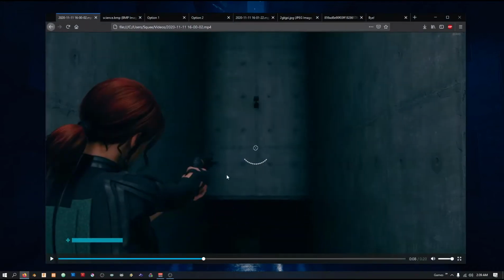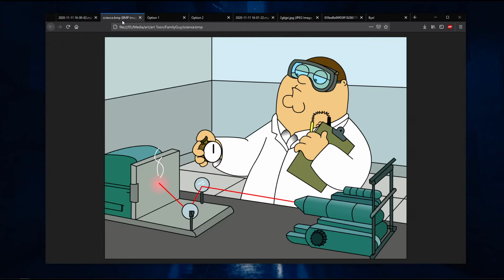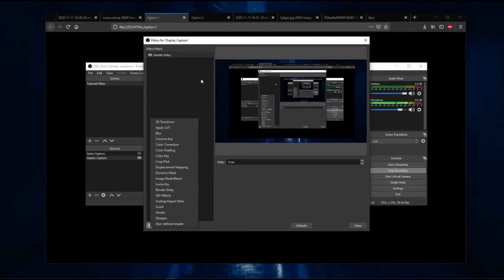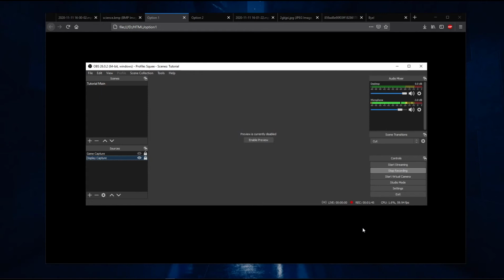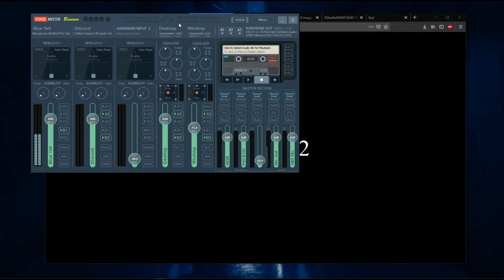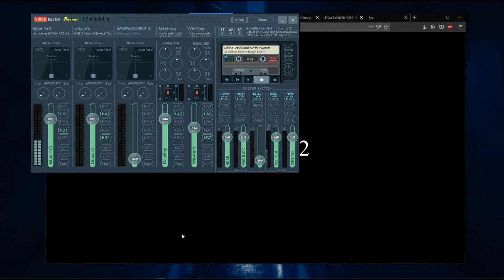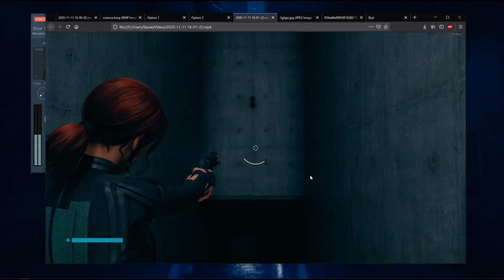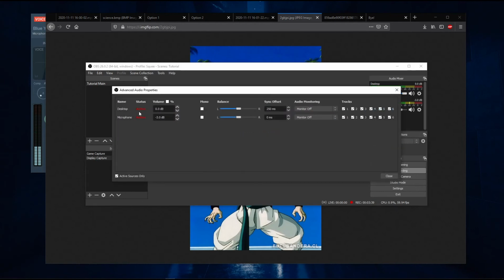Fix Delay & Audio Sync when streaming with OBS Studio and VoiceMeeter - by Squeemeister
Quick follow-up to my previous video (link below). This one deals with how to fix audio de-sync when streaming.
NOTE: The de-sync I'm talking about will only be visible to viewers and on recordings, you will not notice it in-game.
SECOND NOTE: If setting a 250ms Sync Offset to your desktop source causes problems, you could instead set a -250ms Sync Offset to your microphone. (or whatever offset works in your case)